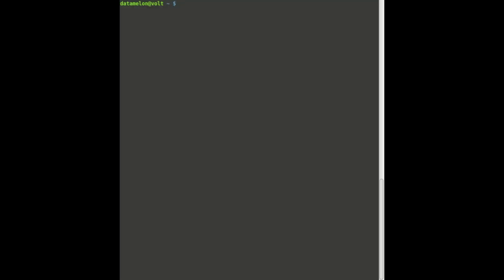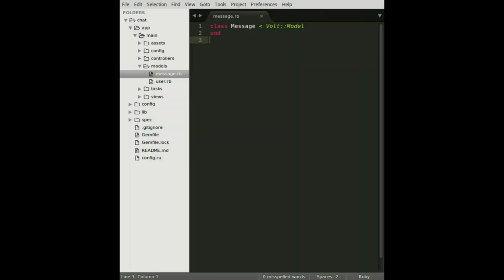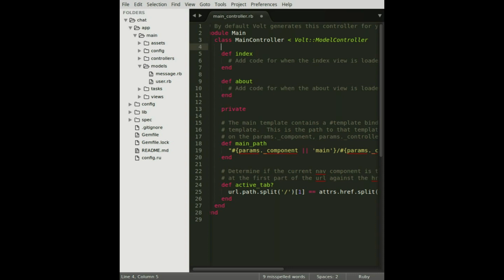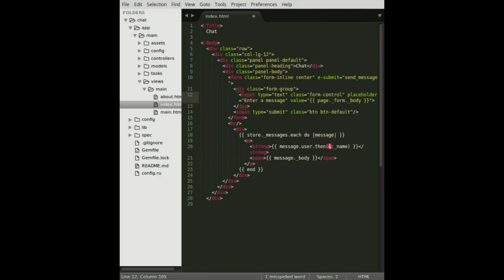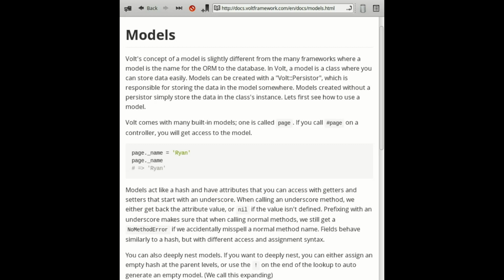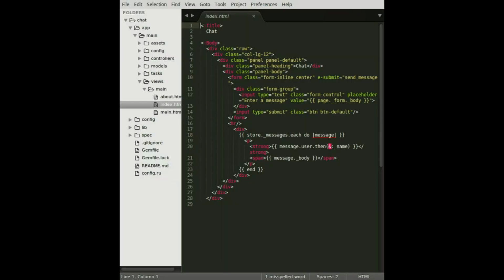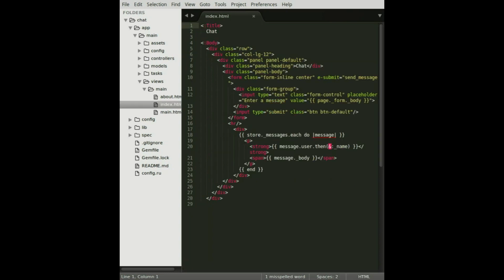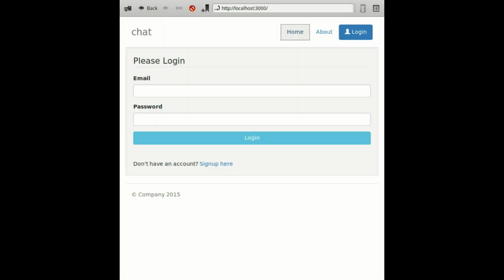Episode 2: Building a realtime chat app in Volt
Build a chat app in 100% Ruby, even on the front end.